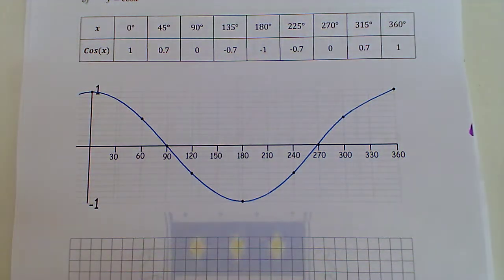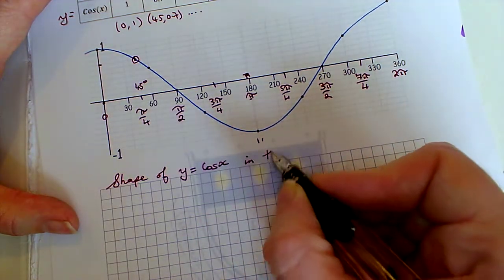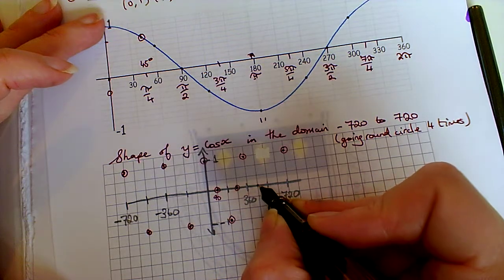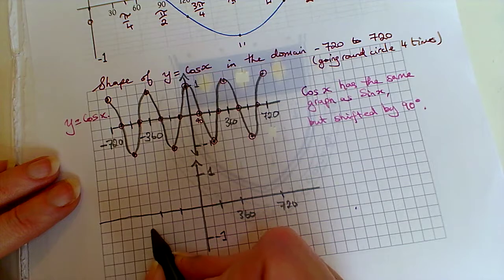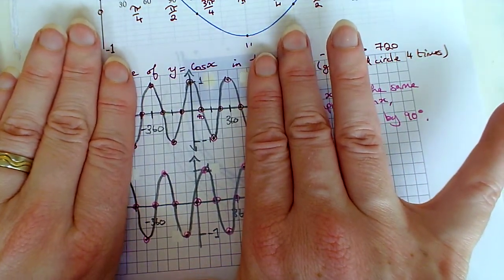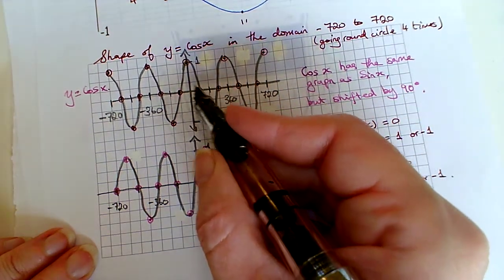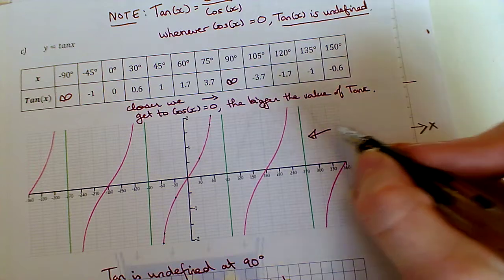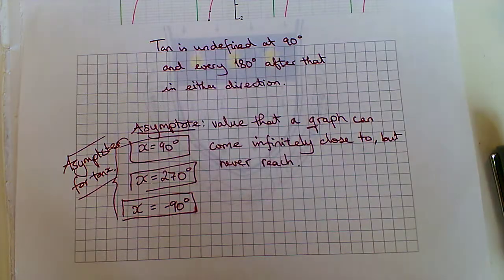Jan19th 5th Year Classwork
Graphs of cos(x) and tan(x)